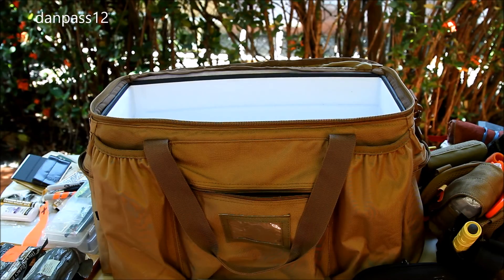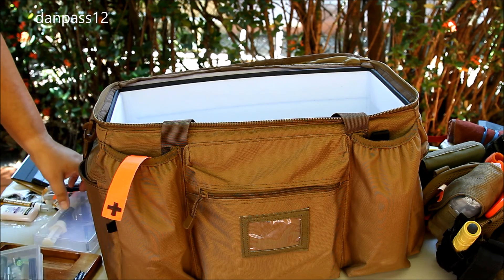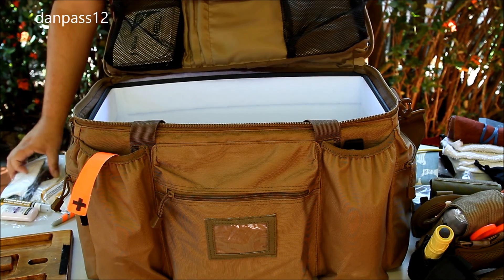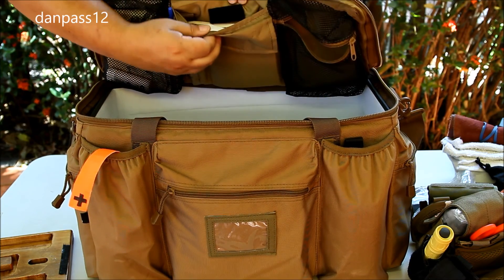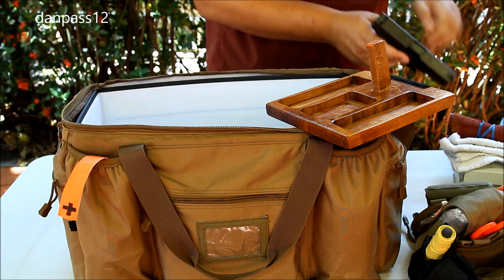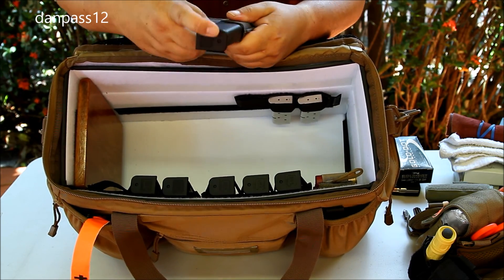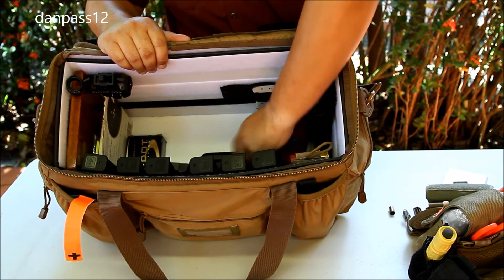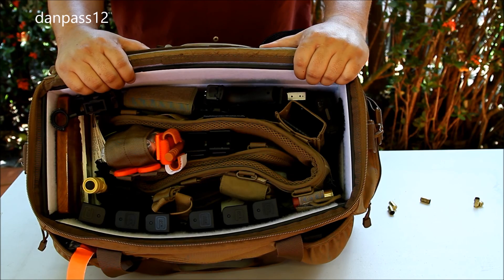What's in my Range Bag - LA Police Operator Patrol Bag